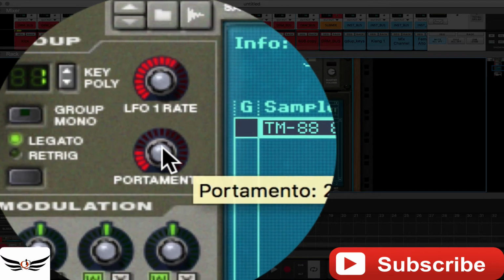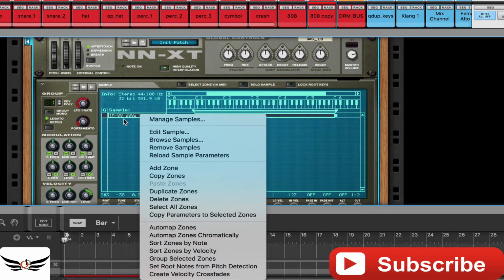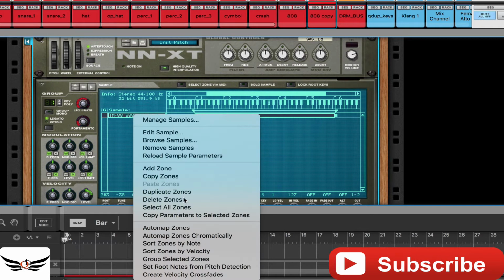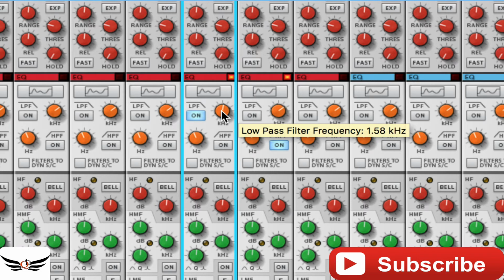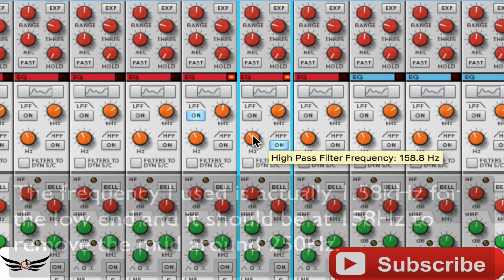Mixing Trick for 808s: How to make your 808s unique.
This video is about mixing your 808s with full control. Make your 808s unique and stand out from the crowd. DON'T FORGET TO HIT THE NOTIFICATIONS TO STAY INFORMED.